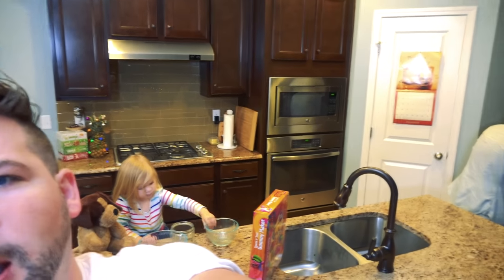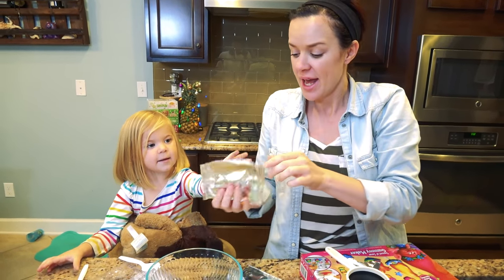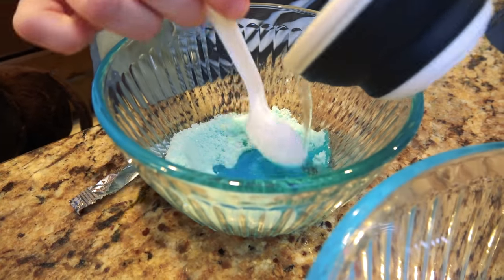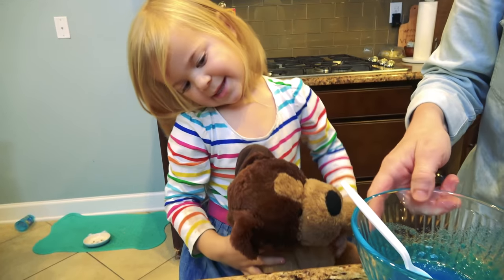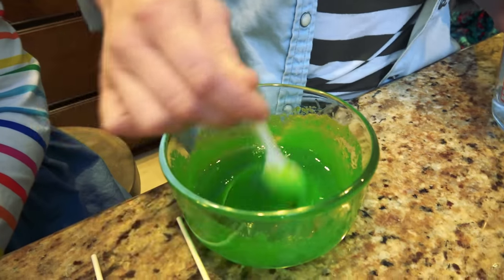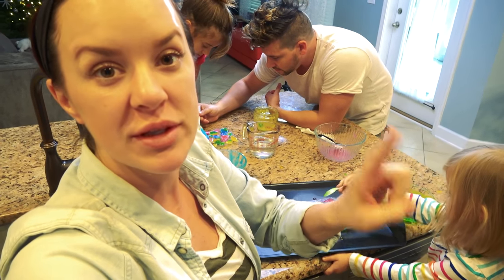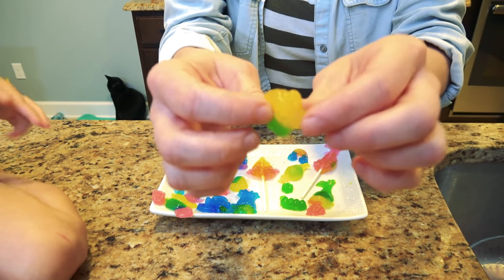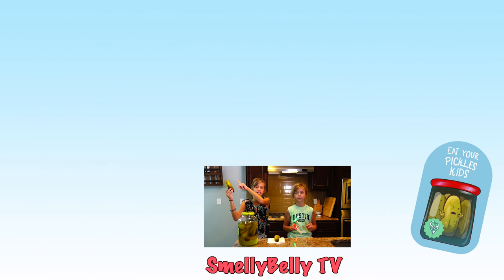MAKING GUMMIES FROM THE MOVIE TROLLS!!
We found a Trolls gummy kit at Toys R' Us and decided that we wanted to try it out. Will we be successful at making these yummy gummies?!

OFFICIAL SOCIAL MEDIA AND LINKS

↝ Terra's Instagram @smellybellymom
↝ Jesse's Instagram @smellybellydad

we release a new video everyday!!! Sometimes more!! Here is our schedule. We release a new video everyday and sometimes we might release a vlog instead of a Makeup Monday, DIY or Food Friday.

Tuesday - We have fun Family or Parent Edition challenges.

Wednesday - We do Fun DIYS.

Thursday - We usually do a Kids Edition challenge.

Friday - We have a fun food Friday. We may make some yummy food or do fun taste testing.

Weekends - We always VLOG.